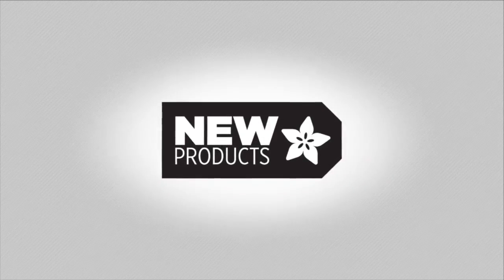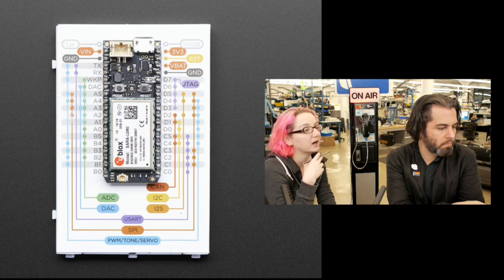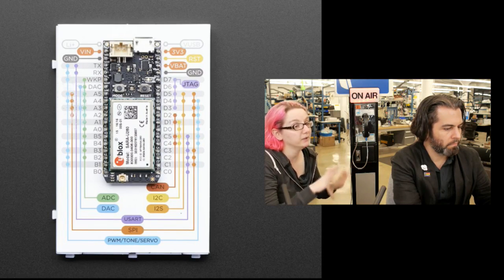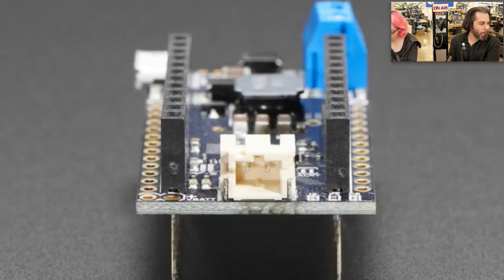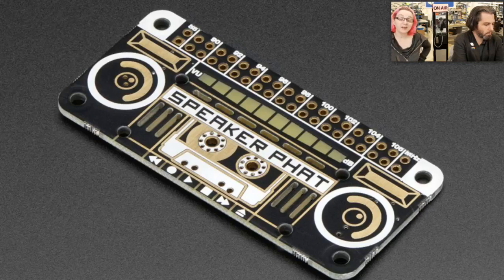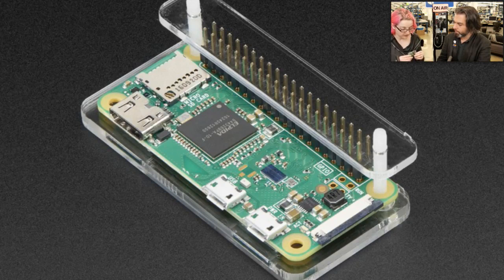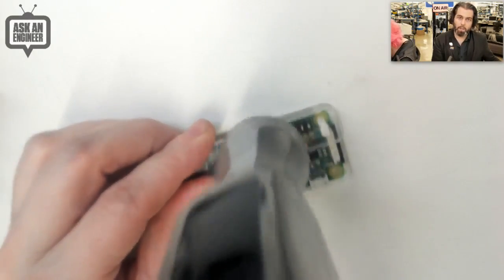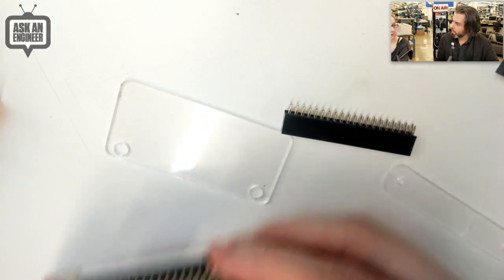New Products 3/29/2017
GPIO Hammer Headers - Solderless Raspberry Pi Connectors - Male + Female + Installation Jig (11:22)